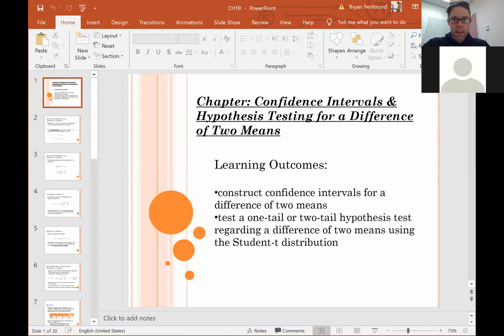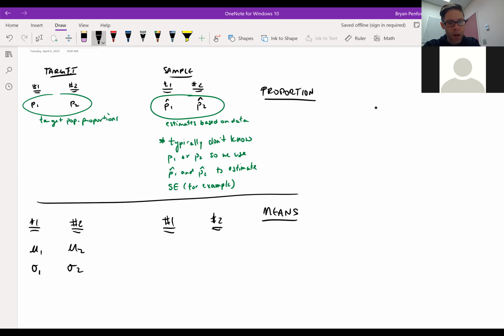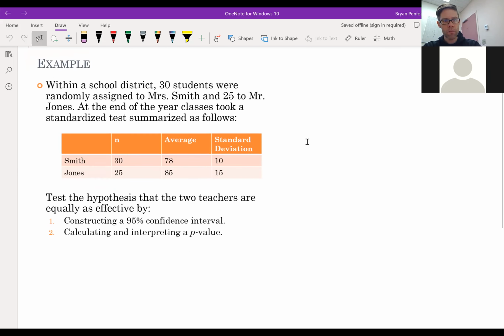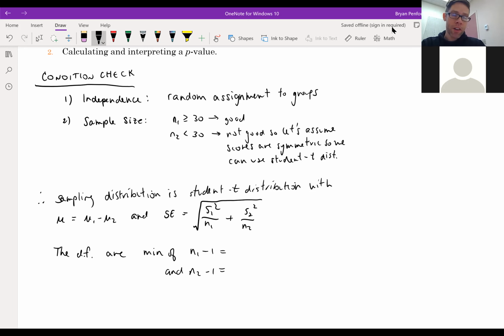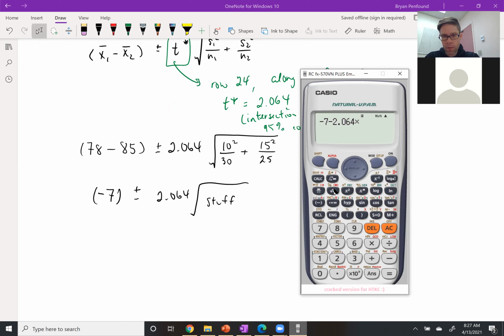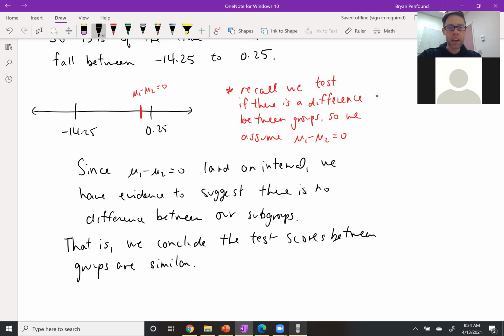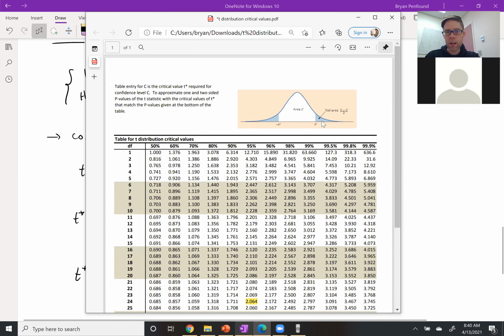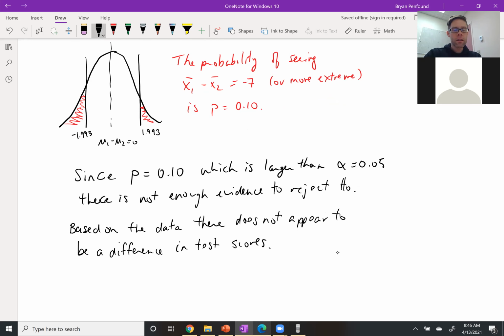Difference of two Means